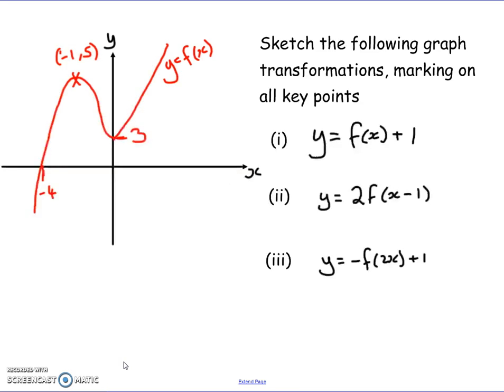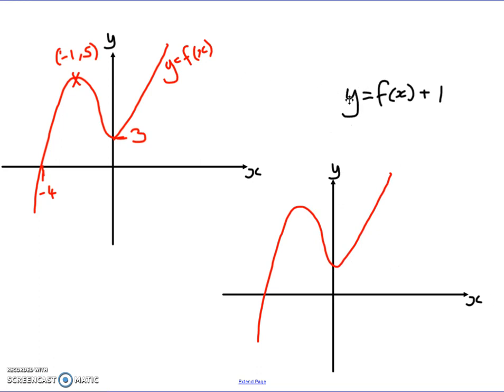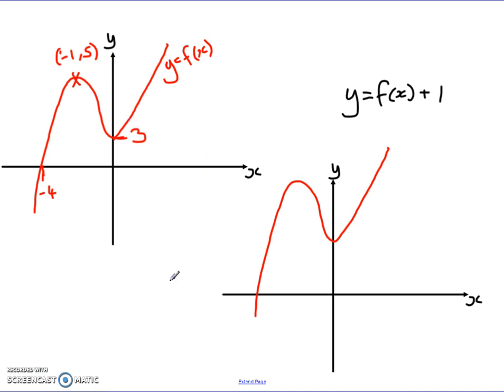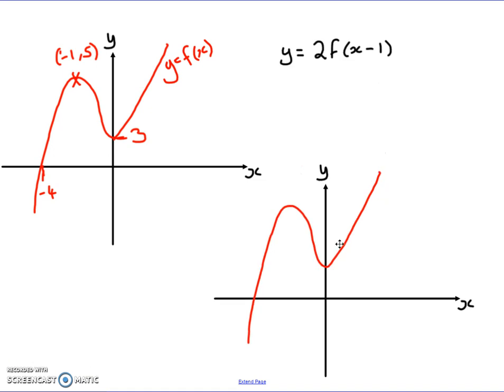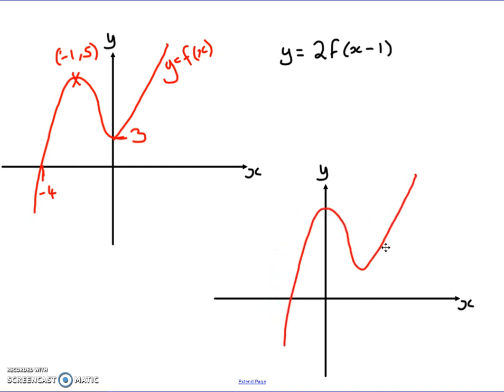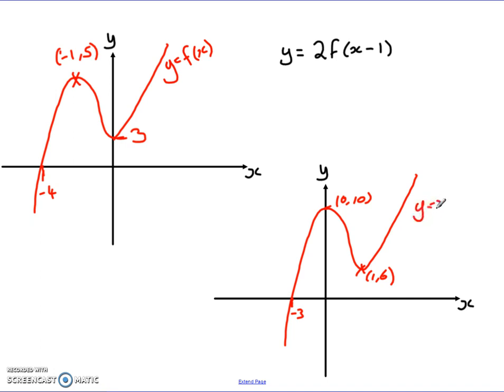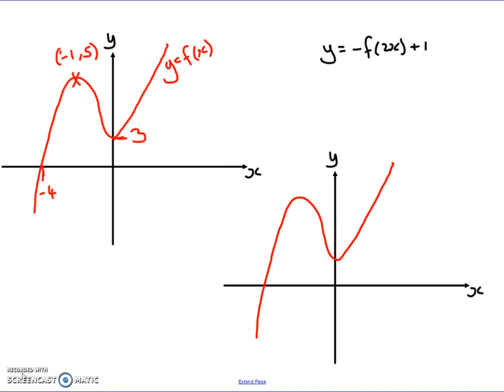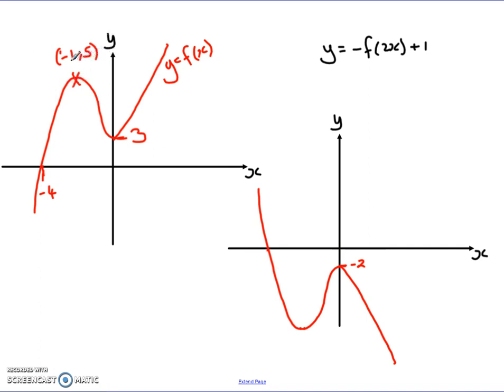Graph Transformations Questions Solutions